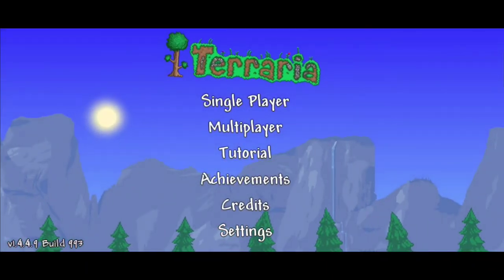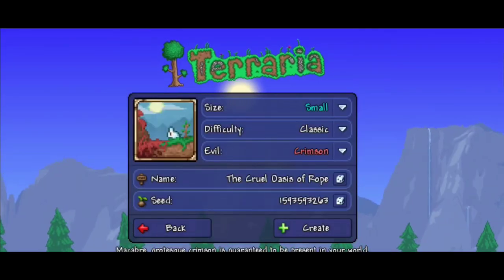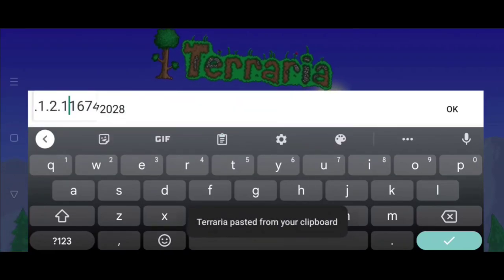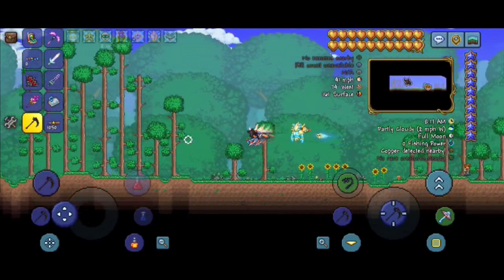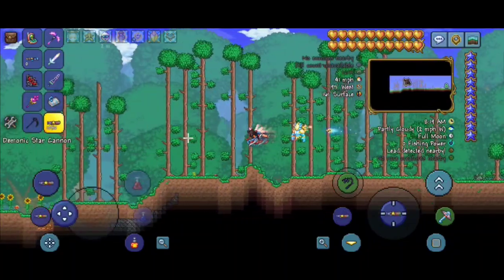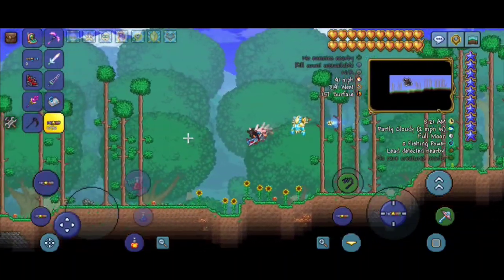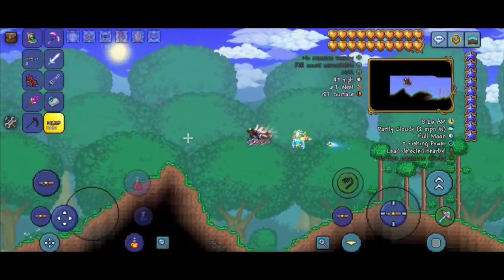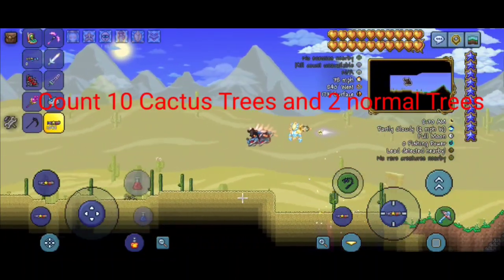Terraria Mobile 1.4.4.9 Bast Statue Seed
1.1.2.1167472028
Small
Any difficulty
Crimson

Or

Small
Any difficulty
Crimson

Terraria Tags 1:
Terraria bast statue
Terraria bast statue seed
Bast Statue
Bast Statue seed

Terraria Tags 2: ignore this tag

Terraria is a 2D sandbox game developed by Re-Logic. The game was released in 2011 and has since become one of the most popular games on Steam. Terraria offers players endless possibilities for adventure and creativity with a range of features including exploration, crafting, building, combat, boss battles, magic, NPCs, multiplayer, customization, biomes, weapons, armor, tools, pets, mounts, mining, fishing, farming, events, challenges, progression, loot, secrets, mods, and a rich and diverse world to explore and conquer.

In Terraria, players start with basic tools and weapons and must explore the world to gather resources and build structures to survive and thrive. Along the way, they'll encounter enemies and bosses that require skill and strategy to defeat, as well as NPCs with unique abilities and items to offer. Players can also engage in multiplayer with friends, join events and challenges, and customize their character with a wide range of options.

The game's open-world nature means that players can explore at their own pace, with randomly generated worlds ensuring that no two playthroughs are ever the same. Terraria also offers a deep lore and an impressive soundtrack that immerses players in the game's world.

One of the key features of Terraria is its challenging gameplay. The game's boss battles are particularly noteworthy, with epic fights against towering creatures that require careful planning and execution to overcome. The game's combat system is strategic, with a range of weapons and armor that players can use to tailor their approach to different enemies.

In addition to combat, Terraria also features a range of other gameplay mechanics. Players can engage in mining to gather resources, fishing to catch fish and other items, and farming to grow crops and other plants. The game also features events and challenges that offer unique rewards for those who can overcome them.

The game's customization options are another highlight. Players can tailor their character's appearance with a wide range of options, including different clothing, hairstyles, and accessories. They can also customize their weapons and armor, imbuing them with different enchantments to suit their playstyle.

Terraria also features a vibrant modding community, with a range of user-generated content available for players to download and use in their own games. This adds to the game's already impressive replayability value, ensuring that players can enjoy new and exciting content long after completing the game's main story.

Overall, Terraria is a unique and engaging game that offers a range of features that will appeal to gamers of all stripes. With